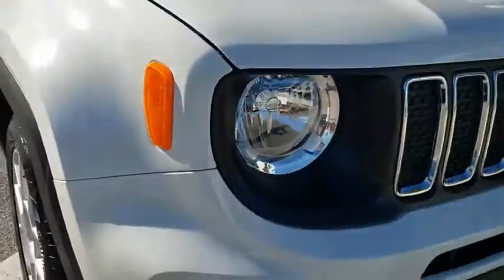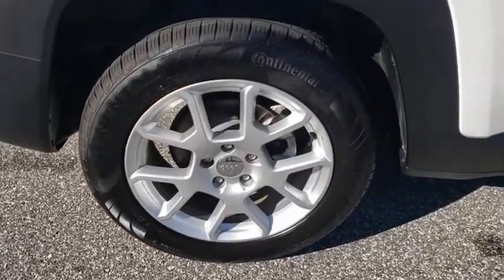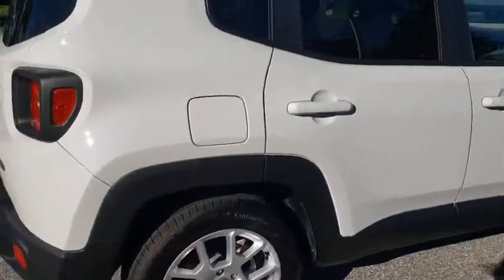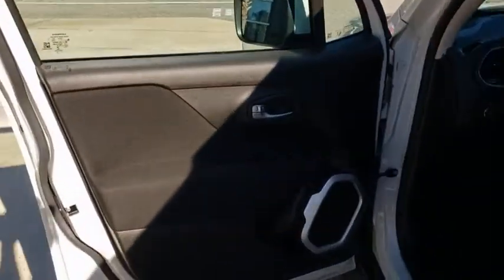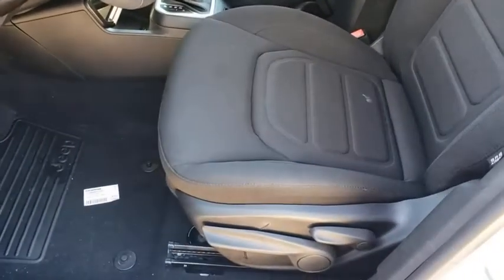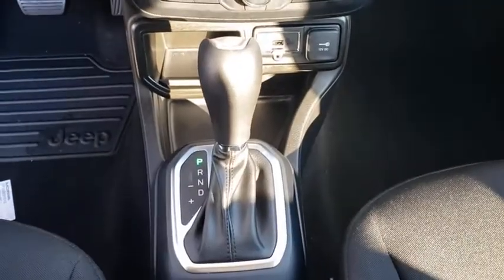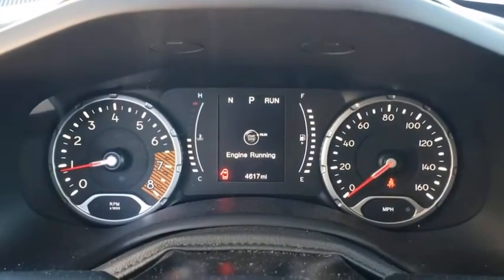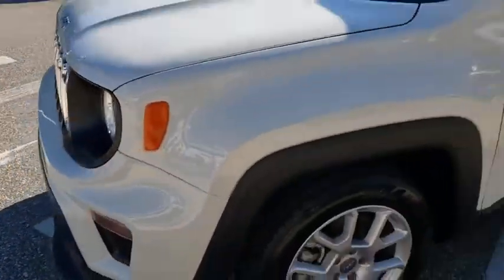2020 Jeep Renegade Orlando, Deltona, Sanford, Oviedo, Winter Park, FL CTP666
6 Speaker Sound System** Bluetooth **Usb** Rearview Camera **Smartphone Device Integration **Satellite Radio** 7 in Touchscreen** Roof Rails** Privacy Glass **17 in Alloy Wheels** Power Heated Mirrors **Cruise Control **Tilt/ Telescopic Steering Wheel **Height-Adjustable Driver Seat **60/40 Folding Bench **Dual-Zone Automatic Climate Control **Keyless Start/ Entry **22 City/ 30 Hwy ** two packages, plus automatic headlights, body-colored door handles and mirrors, ambient LED lighting, upgraded cloth upholstery, a leather-wrapped steering wheel, and a second-row USB port.
QUICK ORDER PACKAGE 2XB  -inc: Engine: 2.4L I4 ZERO EVAP M-AIR  Transmission: 9-Speed 948TE Automatic,ALPINE WHITE CLEARCOAT,CONNECTIVITY (BRIDGE SOLUTION),BLACK  PREMIUM CLOTH BUCKET SEATS,GLOBAL TELEMATICS BOX MODULE (TBM),TIRES: 215/60R17 BSW AS TOURING  (STD),TRANSMISSION: 9-SPEED 948TE AUTOMATIC  (STD),WHEELS: 17 X 7.0 ALUMINUM  (STD),ENGINE: 2.4L I4 ZERO EVAP M-AIR  (STD),Front Wheel Drive,Power Steering,ABS,4-Wheel Disc Brakes,Brake Assist,Aluminum Wheels,Tires - Front All-Season,Tires - Rear All-Season,Heated Mirrors,Power Mirror(s),Rear Defrost,Privacy Glass,Intermittent Wipers,Variable Speed Intermittent Wipers,Rear Spoiler,Power Door Locks,Daytime Running Lights,Automatic Headlights,Fog Lamps,AM/FM Stereo,Satellite Radio,Bluetooth Connection,Requires Subscription,MP3 Player,Steering Wheel Audio Controls,Auxiliary Audio Input,Pass-Through Rear Seat,Rear Bench Seat,Adjustable Steering Wheel,Trip Computer,Power Windows,Keyless Entry,Power Door Locks,Keyless Start,Cruise Control,Climate Control,Multi-Zone A/C,A/C,Cloth Seats,Bucket Seats,Driver Vanity Mirror,Passenger Vanity Mirror,Driver Illuminated Vanity Mirror,Passenger Illuminated Visor Mirror,Floor Mats,Smart Device Integration,Power Windows,Power Door Locks,Trip Computer,Engine Immobilizer,Traction Control,Stability Control,Traction Control,Front Side Air Bag,Telematics,Requires Subscription,Tire Pressure Monitor,Driver Air Bag,Passenger Air Bag,Front Head Air Bag,Rear Head Air Bag,Passenger Air Bag Sensor,Knee Air Bag,Child Safety Locks,Back-Up Camera